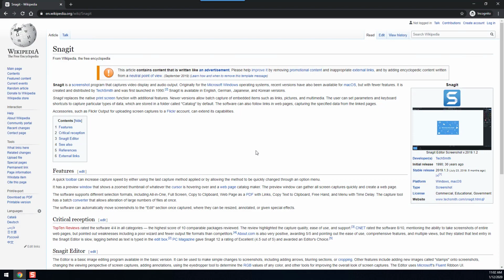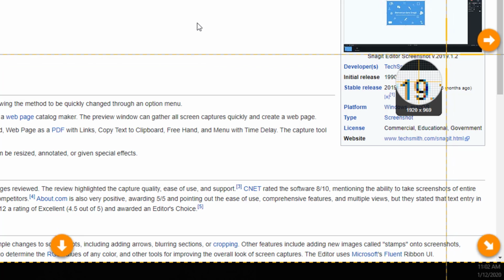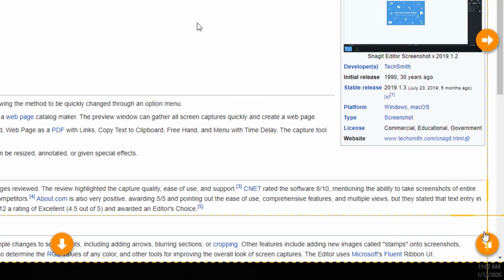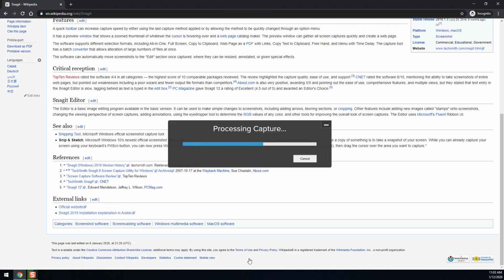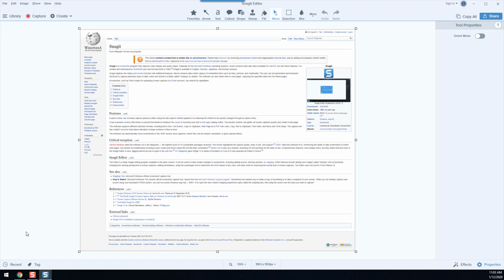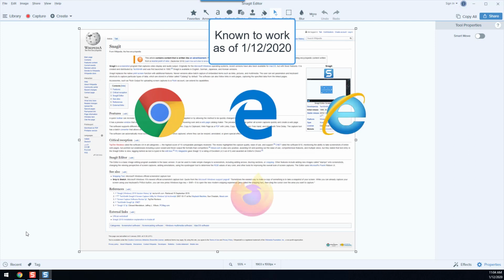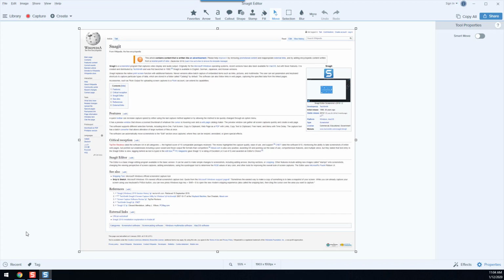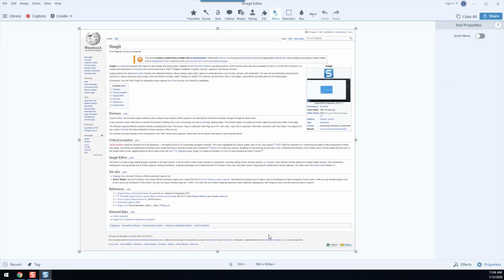Software Focus - Back to Basics: Snagit 2020 (PC) Automatic Scrolling Capture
In this episode we focus on how to perform an Automatic Scrolling Capture using the All-in-One Capture Function.

Automatic Scrolling in FireFox can work if you follow the steps in this article

Keep Focusing!